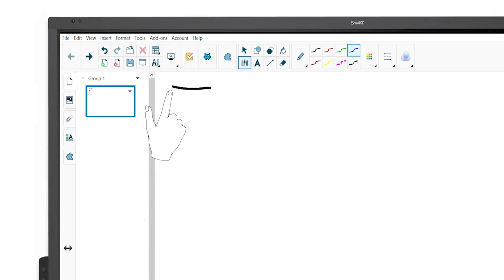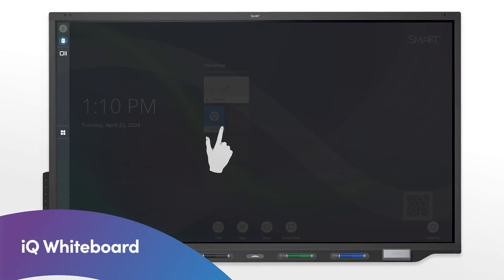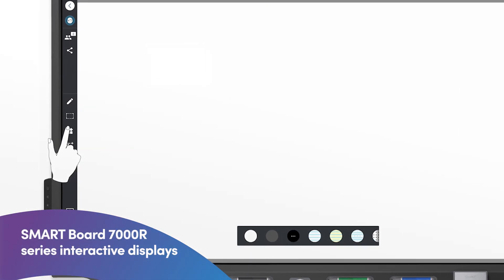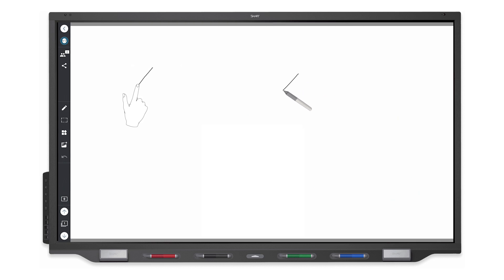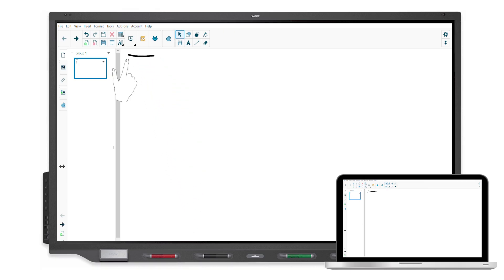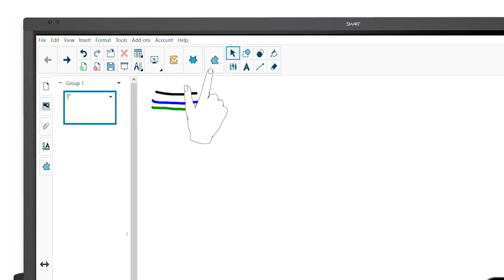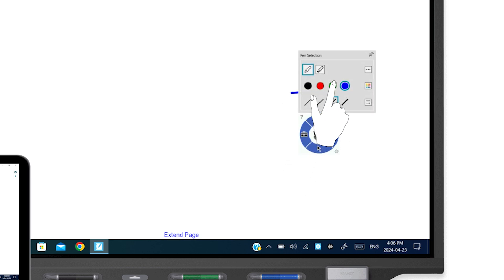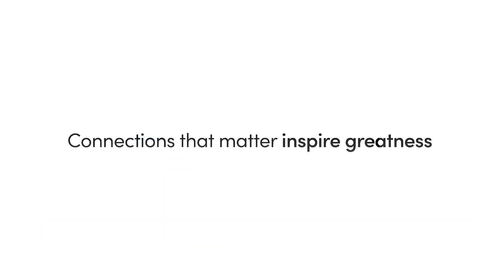Using your finger to draw digital ink on a SMART Board (2024)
Here’s a quick demonstration of how to use your finger to draw digital ink in the SMART iQ whiteboard app, the SMART Notebook app on a PC, or using SMART Ink tools on a PC.